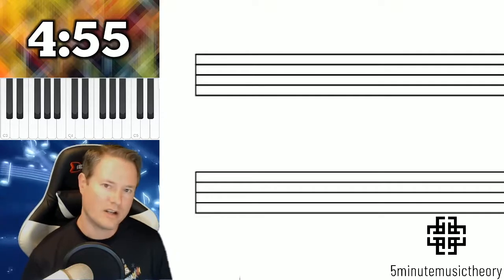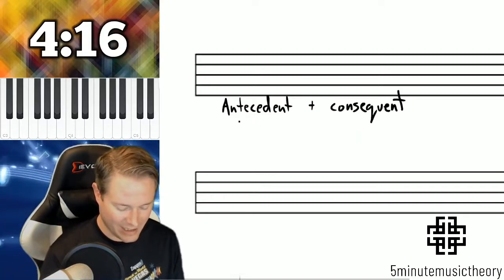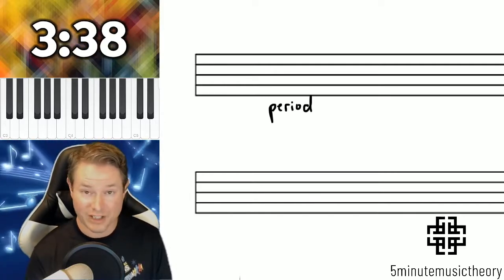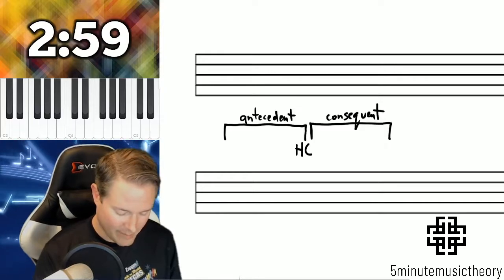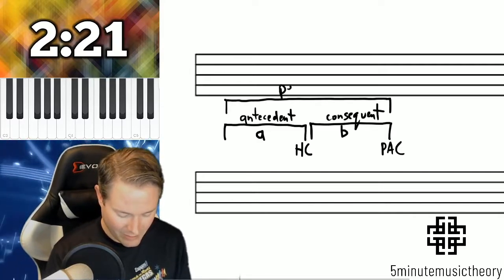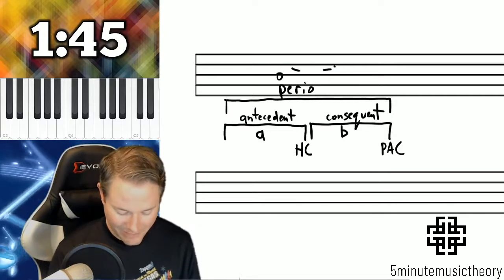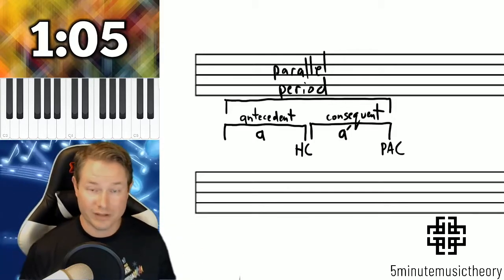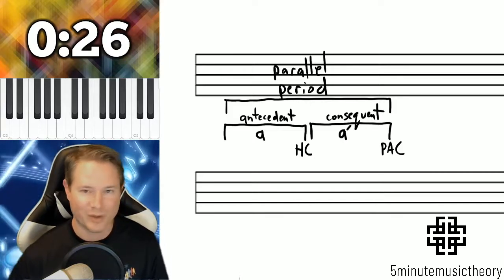118. Antecedent, Consequent, and the Period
This video introduces the concept of antecedent and consequent phrases, as well as the phrase form known as the period.